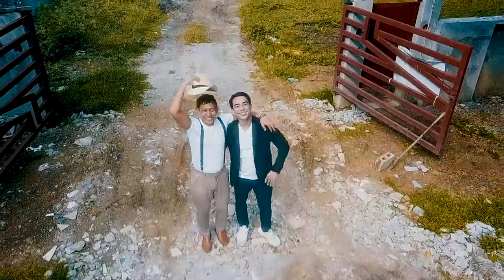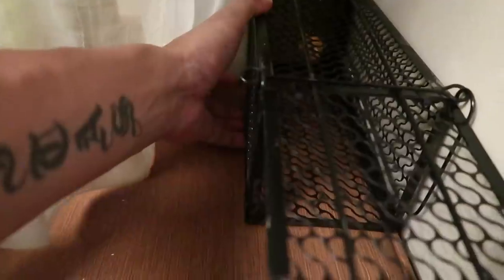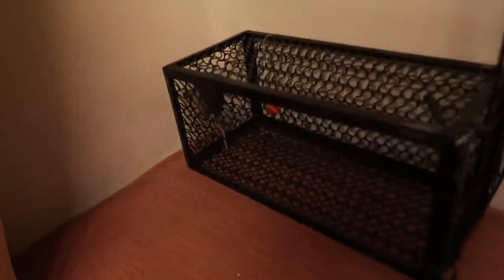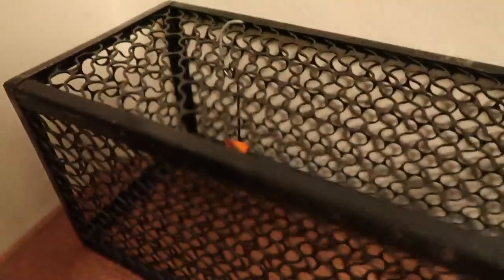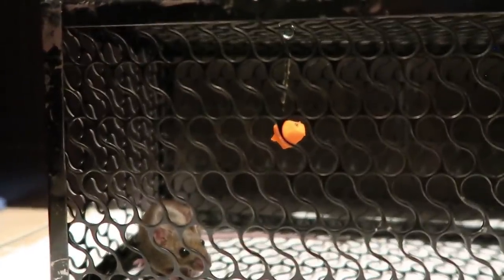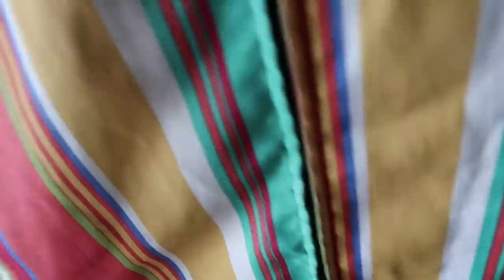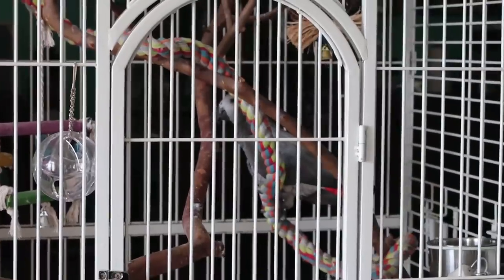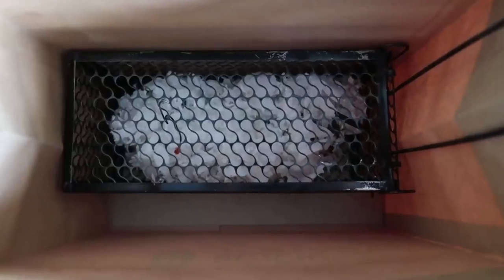How I Finally Caught The Mouse Living In My Home | Vlog #877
Finally! We caught the mouse that had been a nuisance in the past weeks. All it took was some careful planning and strategizing. Now, we are releasing it to the wild. Goodbye, Harrison!

Unit 3F, First Metro Strata Building, 685 Nuevo De Febrero St, Mandaluyong City, Metro Manila, Philippines 1550